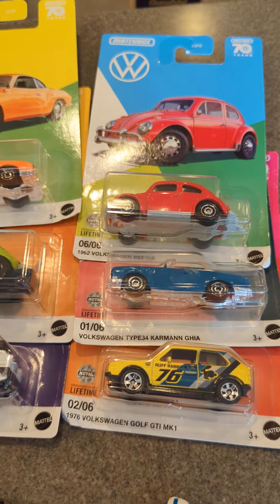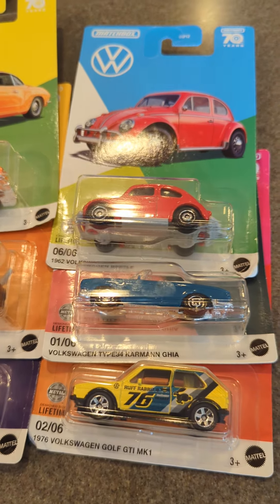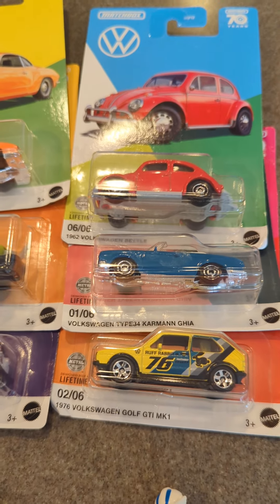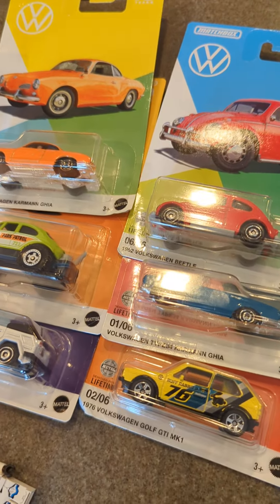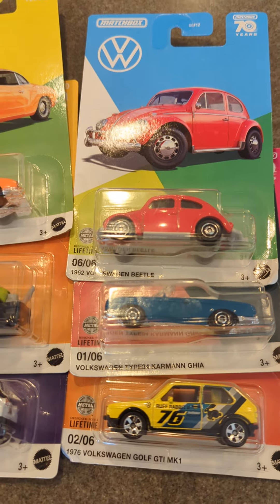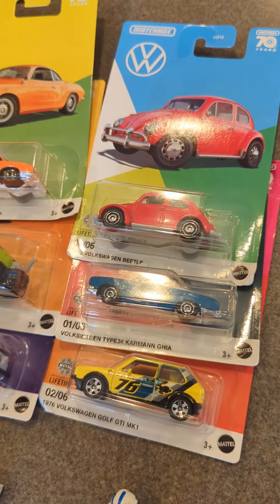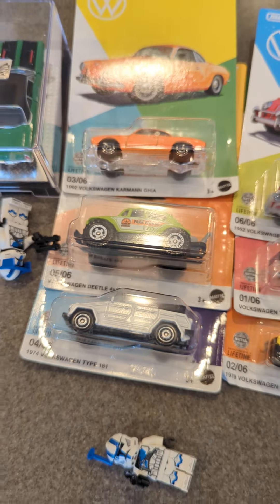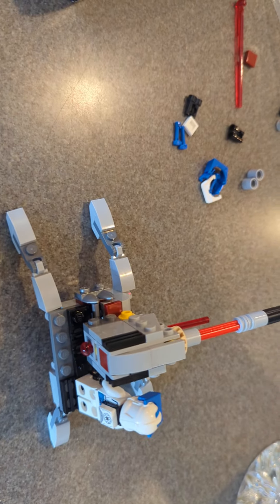Newest finds and information video!!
Showing almost all the newest items I got from a Walmart store and giving information you should look at a post I made earlier today. Also information about another video I'll be doing later today!!